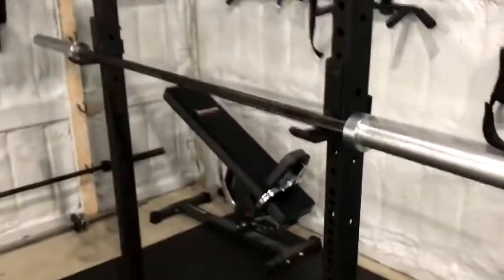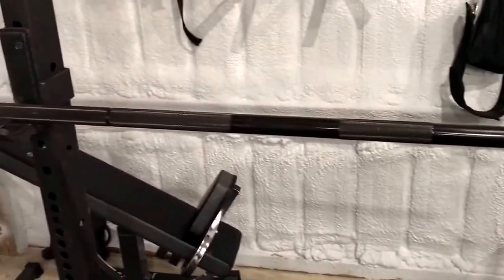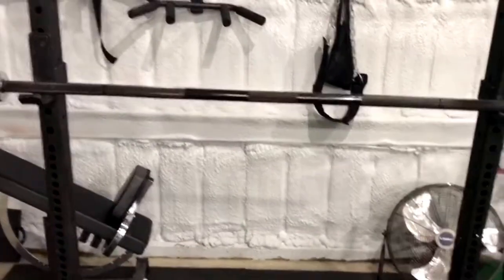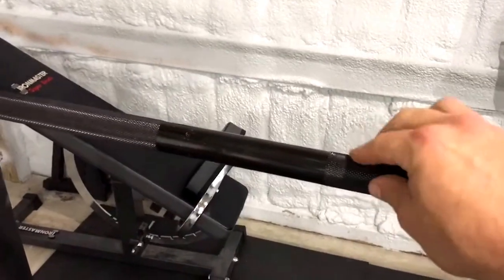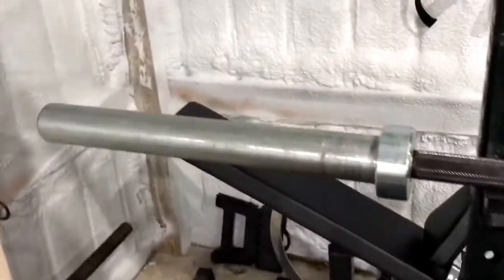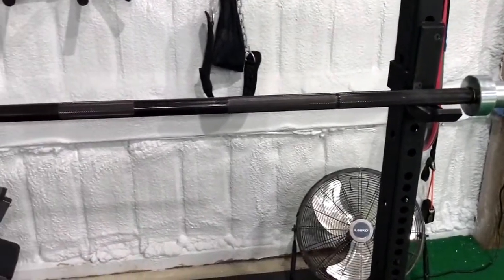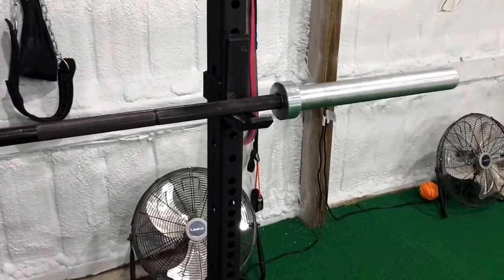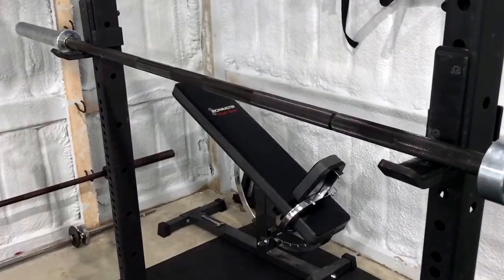Rogue Ohio Power Barbell Review